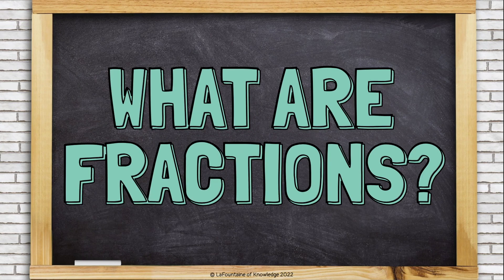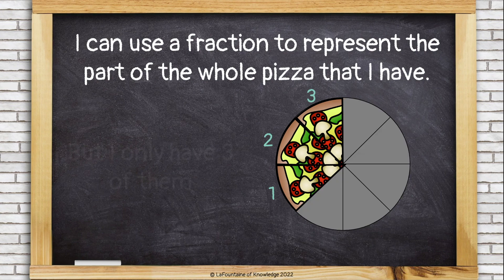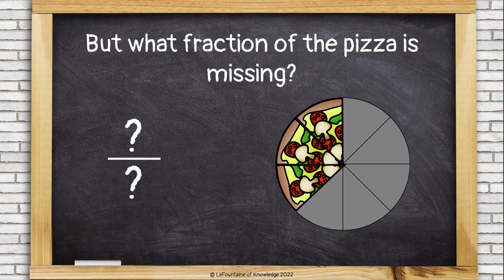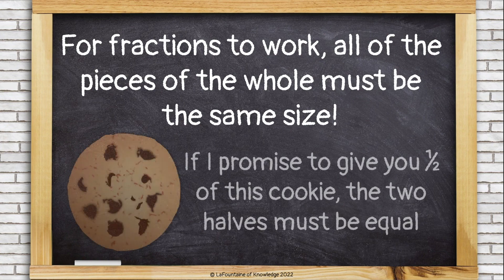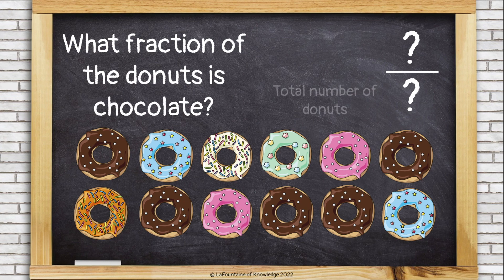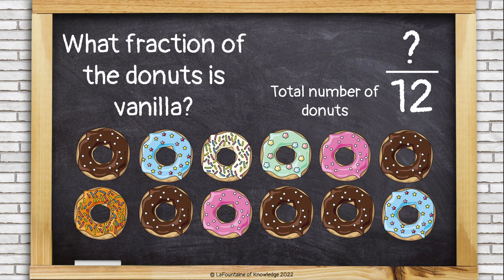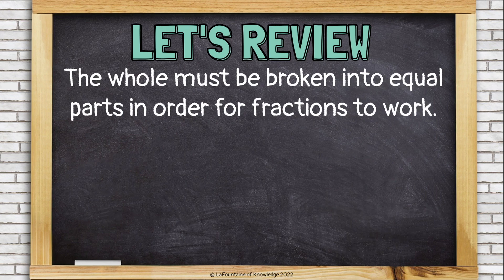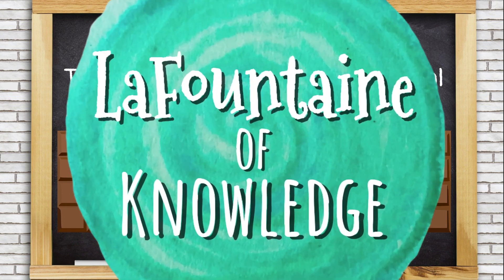What Are Fractions? Intro to Fractions and Writing Fractions to Represent Fractional Amounts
This video explains what a fraction is, the parts of a fraction (numerator and denominator), and demonstrates how to write fractions to represent part of a whole or part of a set. It explains that, for fractions to work, all of the parts of the whole must be equal. Click this link for lesson materials that go along with the video